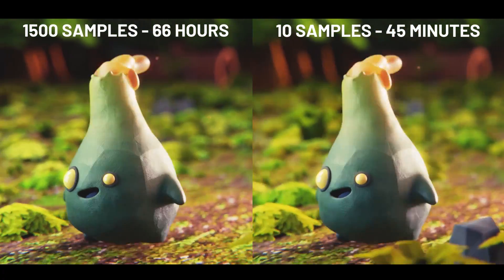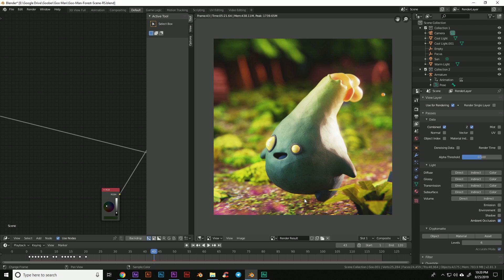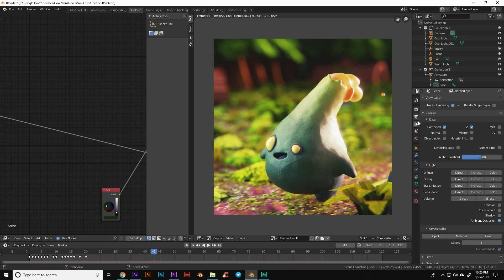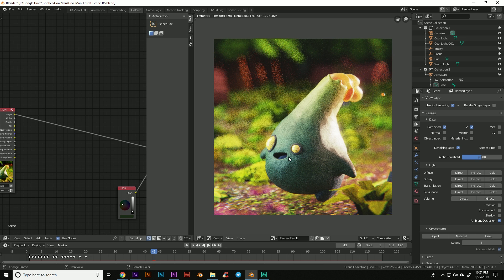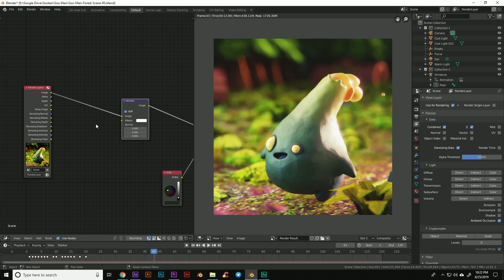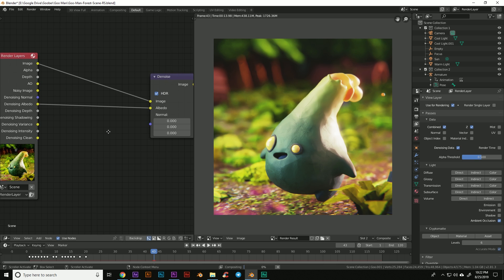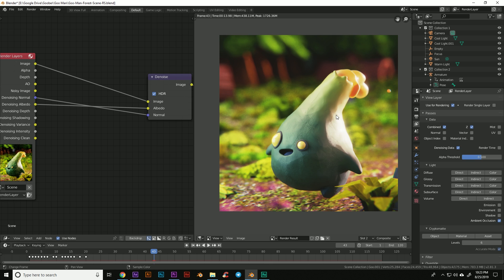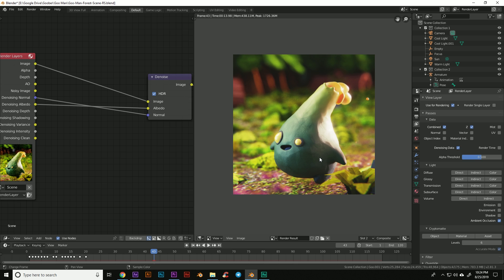Blender 3D Tutorial: Render Cycles FAST with AI Denoiser